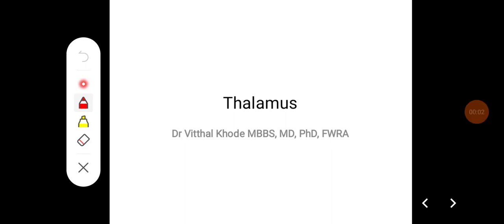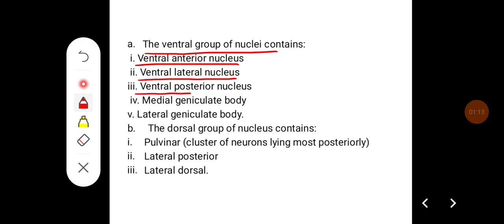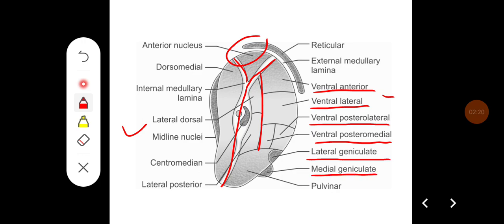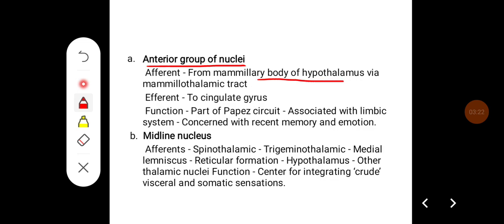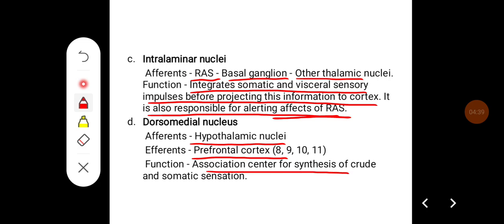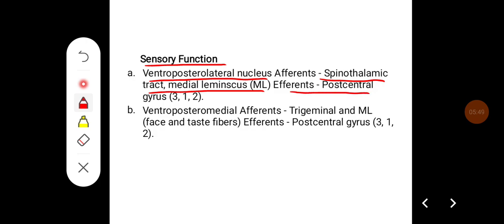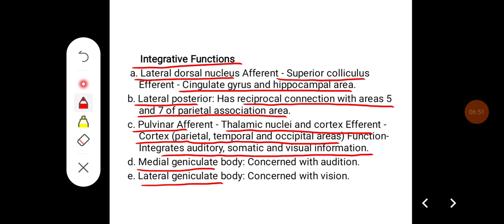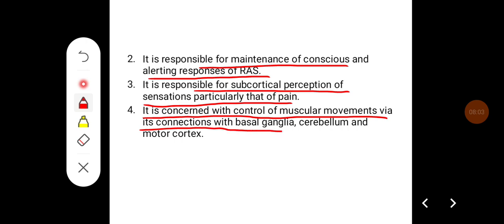Thalamus | Functional anatomy of thalamus l functions of thalamus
thalamus physiology,
thalamus physiology dr najeeb,
thalamus physiology animation,
thalamus physiology edclub,
thalamus physiology preeti tyagi,
thalamus physiology notes,
thalamus physiology ashish agarwal,
thalamus physiology شرح,
thalamus physiology ninja nerd,
thalamus physiology in tamil,
thalamus physiology in hindi,
thalamus physiology mbbs,
hypothalamus physiology animation,
hypothalamus physiology ashish,
hypothalamus physiology agam,
hypothalamus physiology akshat,
thalamus anatomy and physiology,
connections and functions of thalamus physiology,
thalamus and hypothalamus physiology,
thalamus and hypothalamus anatomy and physiology,
hypothalamus physiology bsc nursing 1st year,
the thalamus physiology,
thalamus and basal ganglia,
thalamus epithalamus hypothalamus,
thalamus physiology cns,
thalamic connections physiology mnemonics,
hypothalamus physiology class 11,
hypothalamus physiology cns,
hypothalamus connections physiology,
thalamic connections physiology,
hypothalamus physiology dr najeeb,
hypothalamus physiology dr raghu,
hypothalamus physiology dr preeti tyagi,
thalamus physiology educlub,
hypothalamus physiology essentials of medical sciences,
hypothalamus endocrine physiology,
thalamus function physiology,
hypothalamus physiology function,
function of thalamus physiology,
functions of thalamus physiology malayalam,
hypothalamus physiology guyton,
thalamic nuclei physiology,
the thalamus,
thalamus in physiology,
hypothalamus physiology in hindi,
hypothalamus physiology in tamil,
hypothalamus physiology in english,
hypothalamus in physiology,
function of thalamus in physiology,
hypothalamus physiology johari mbbs,
hypothalamus physiology khan sir,
what is the thalamus,
le thalamus,
anatomy of the thalamus,
hypothalamus physiology mbbs,
hypothalamus physiology malayalam,
thalamus nuclei physiology,
hypothalamus physiology ninja nerd,
hypothalamus physiology notes,
nuclei of thalamus physiology,
hypothalamus physiology open,
physiology of thalamus,
physiology of thalamus and hypothalamus,
anatomy and physiology of thalamus,
hypothalamus physiology preeti tyagi,
what does the thalamus do,
how does the thalamus work,
thalamic syndrome physiology,
hypothalamus physiology tamil,
hypothalamus physiology unacademy,
function of the thalamus,
the thalamus and hypothalamus,
thalamus 2 minute neuroscience,
2 minute neuroscience thalamus,
thalamus hypothalamus and epithalamus,
the thalamus anatomy